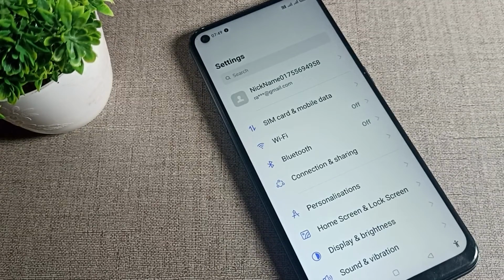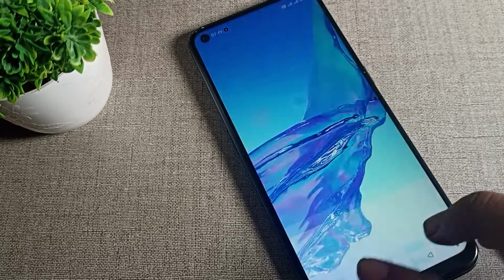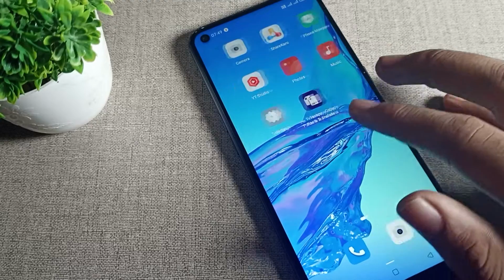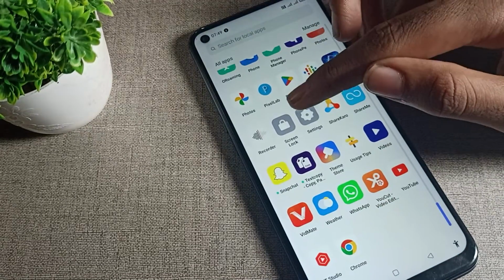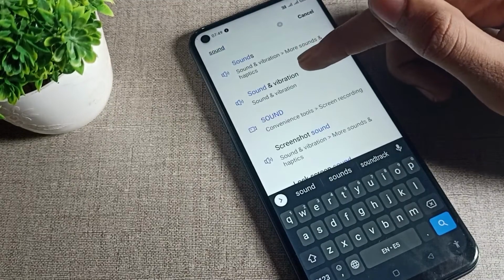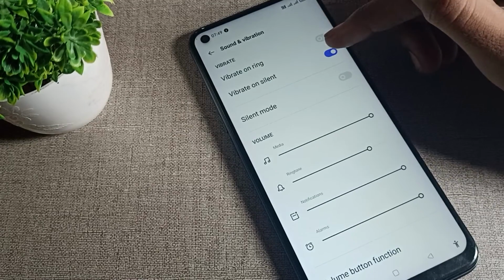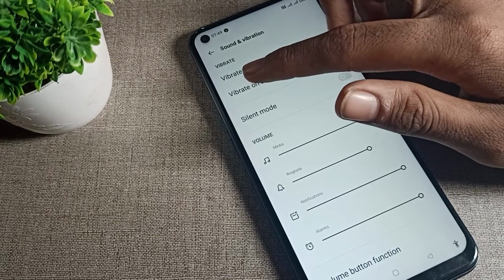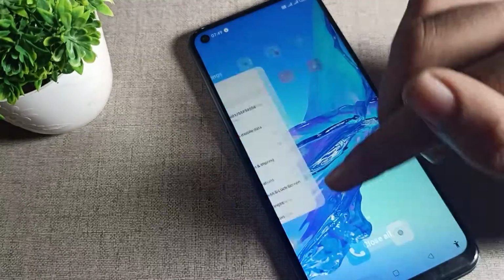How to disable vibrate on silent mode in oppo F19s phone, sound and vibration setting oppo phone